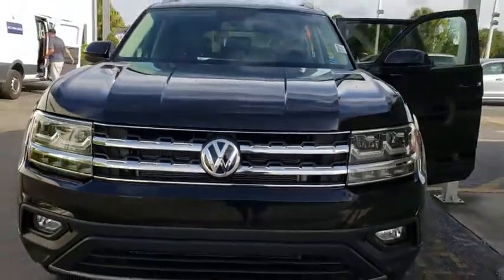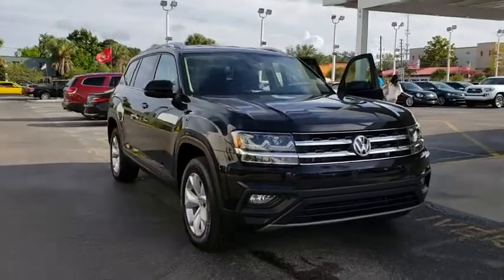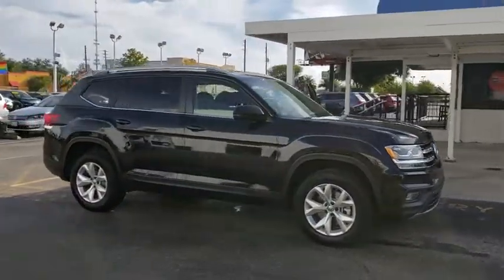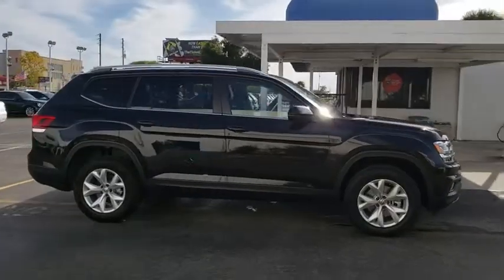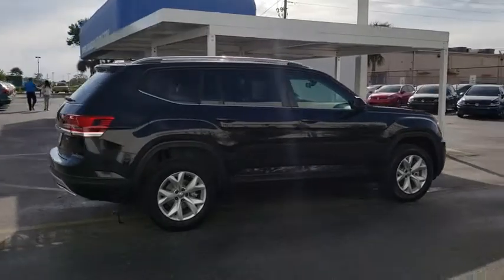2018 Volkswagen Atlas Orlando, Sanford, Kissimme, Clermont, Winter Park, FL 80848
Deep Black New 2018 Volkswagen Atlas available in Orlando, Florida at Dave Maus VW North. Servicing the Sanford, Kissimme, Clermont, Winter Park, FL area.
2018 Volkswagen Atlas 2.0T SE - Stock#: 80848 - VIN#: 1V2CP2CA0JC600847

Dave Maus VW North
1050 Lee Rd

Deep Black 2018 Volkswagen Atlas 2.0T SE FWD 8-Speed Automatic with Tiptronic 2.0L TSIRecent Arrival! 26/22 Highway/City MPGReviews:* Unlike the third rows of some rivals, the Atlas' can comfortably seat adults; all-around visibility is excellent for the class; cabin remains quiet and calm on the highway. Source: Edmunds